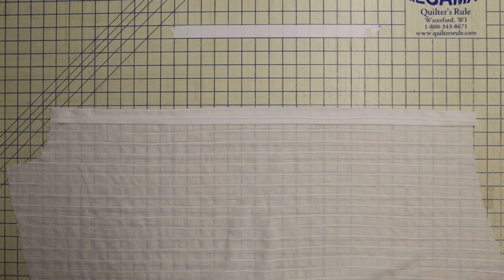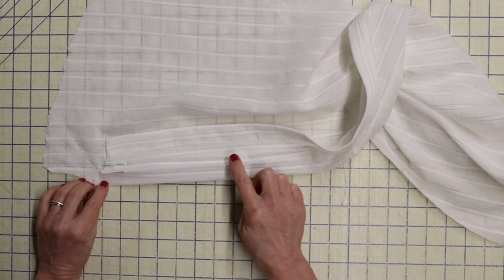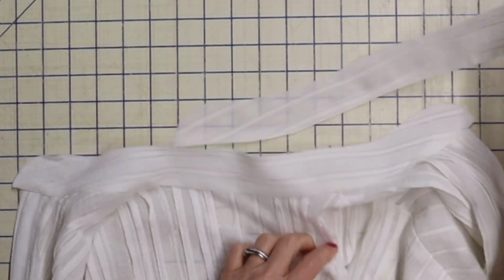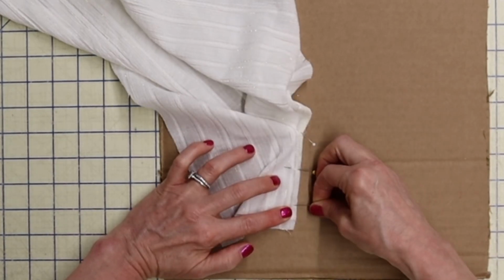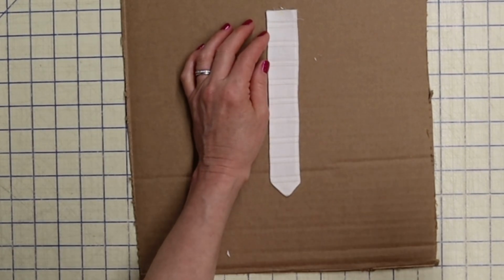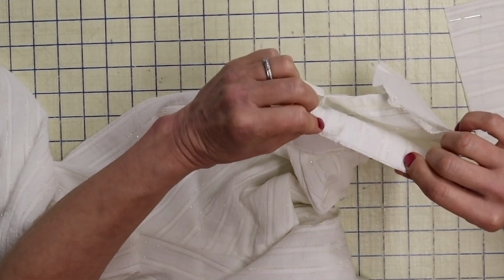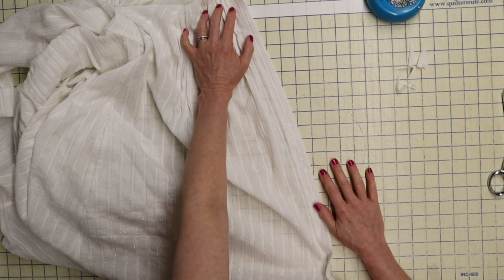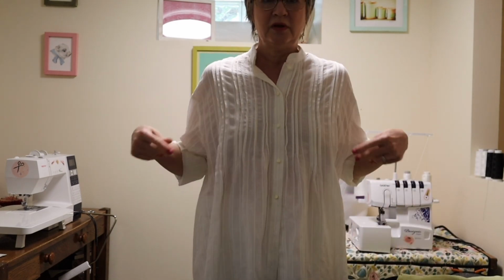Sew Along: Simplicity 9044 pleat front shirt and tunic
This week we're doing a sew along for Simplicity #9044 lagenlook pleat front shirt.

Use hashtag tshirt4summer2021 to show off your t-shirt makes on instagram and be eligible to win cool prizes!